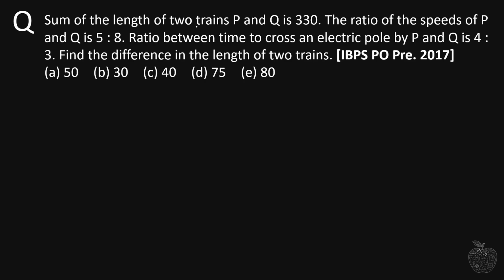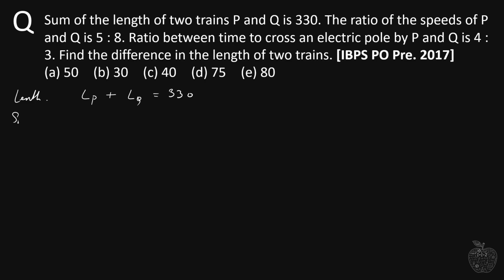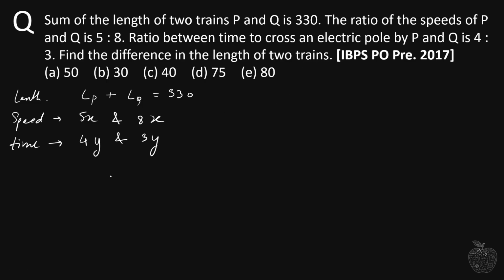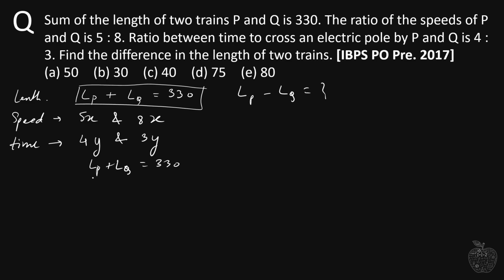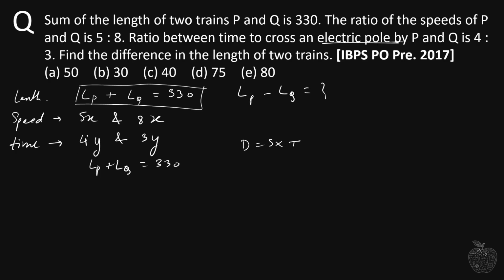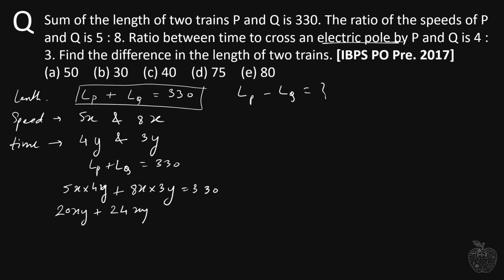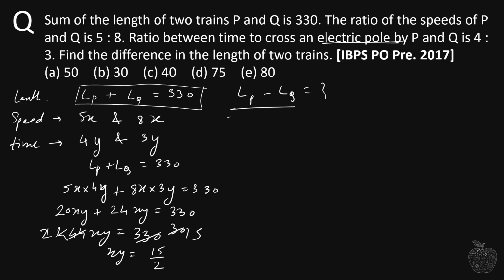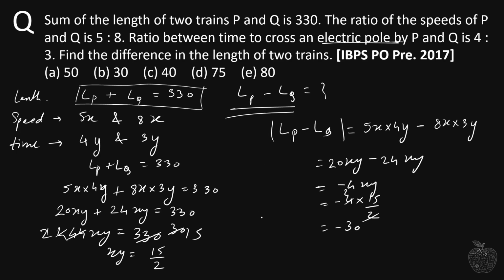Sum of the length of two trains P and Q is 330 The ratio of the speeds of P and Q is 5 8 Ratio be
Sum of the length of two trains P and Q is 330. The ratio of the speeds of P and Q is 5 : 8. Ratio between time to cross an electric pole by P and Q is 4 : 3. Find the difference in the length of two trains. [IBPS PO Pre. 2017]